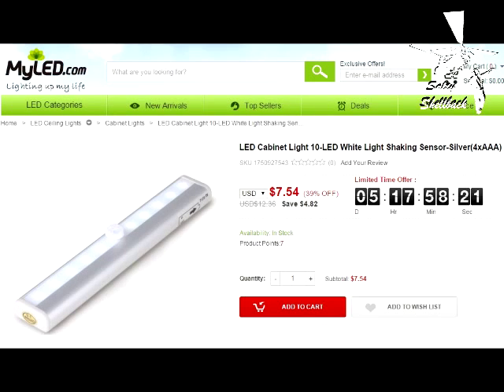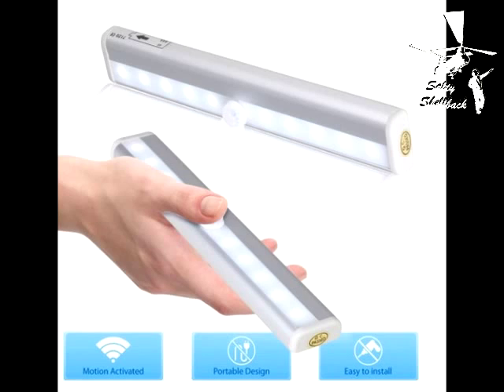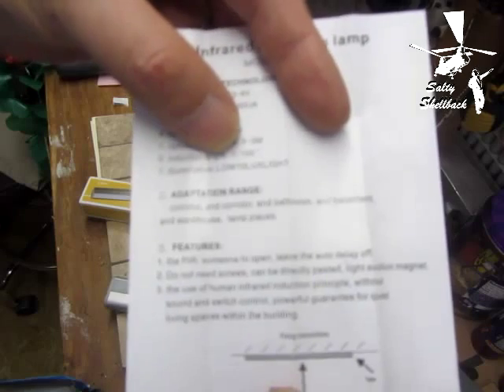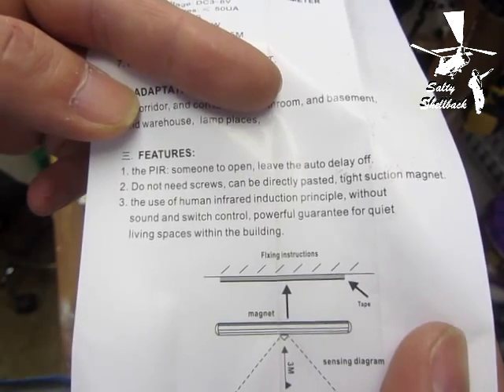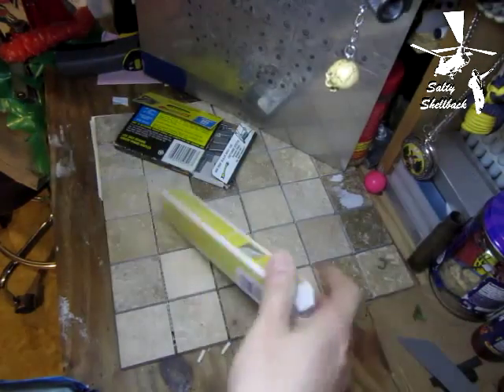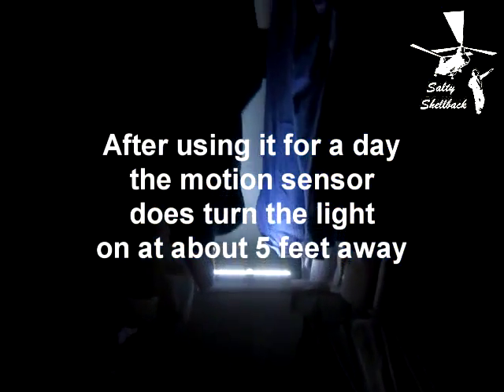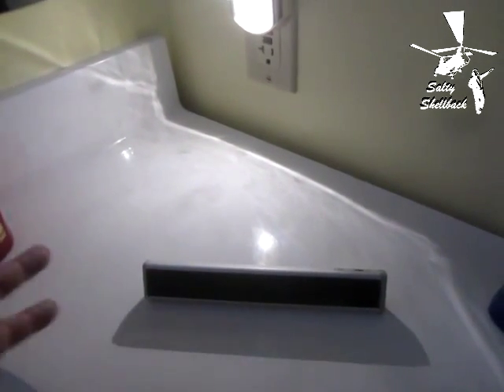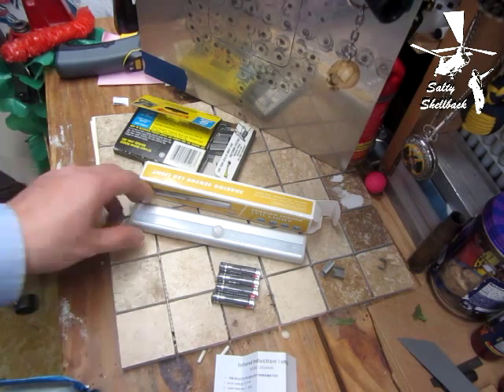MyLED Motion sensor light review-COUPON CODE!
Coupon code for 20% off ALL purchases!-  new20   -Good until March 1 2015